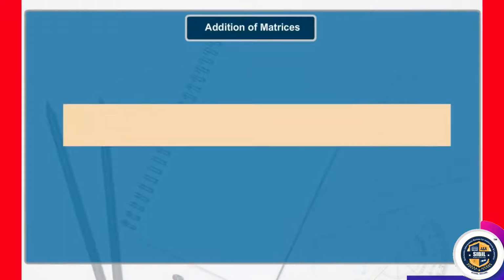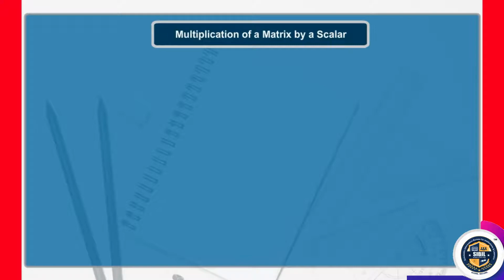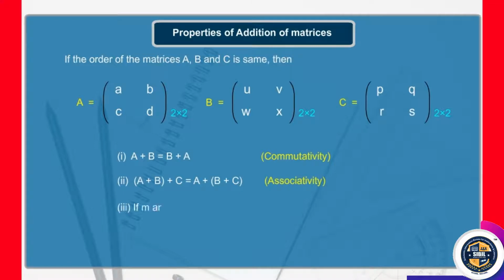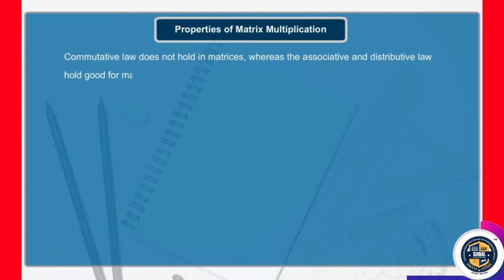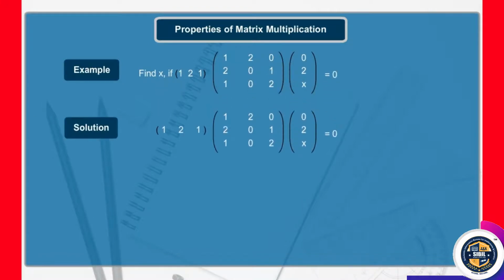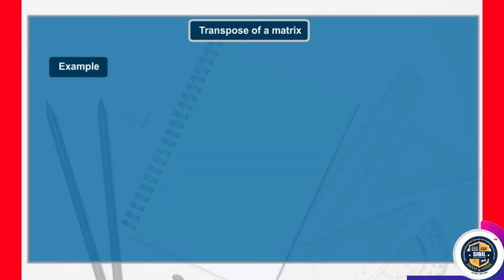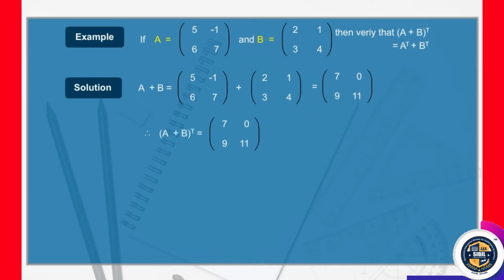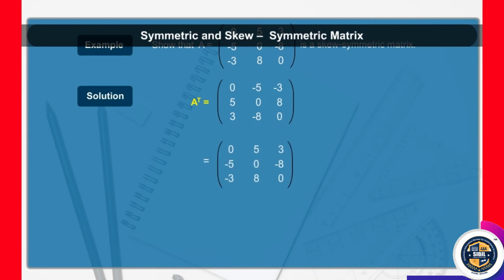Mathematics - Class 12 - Matrices - Part 2